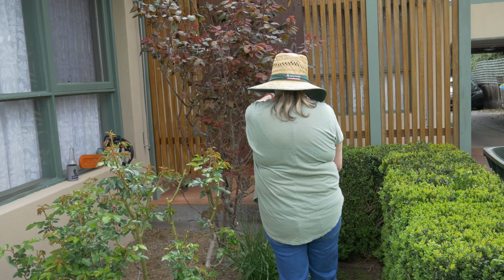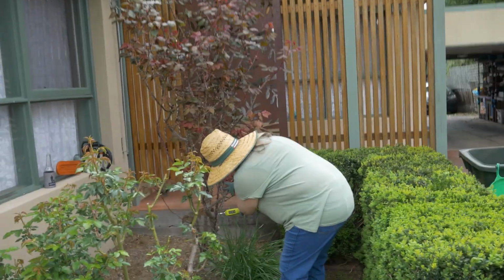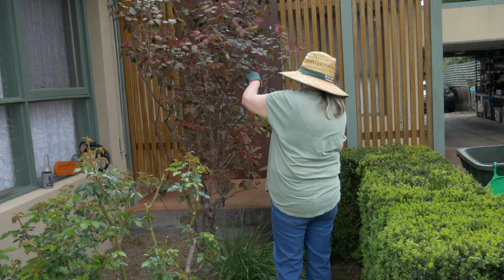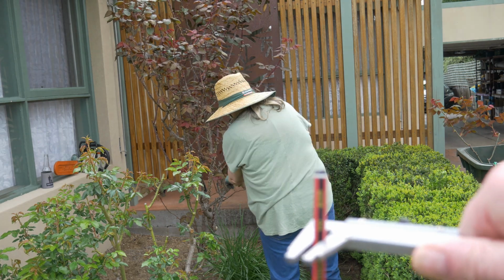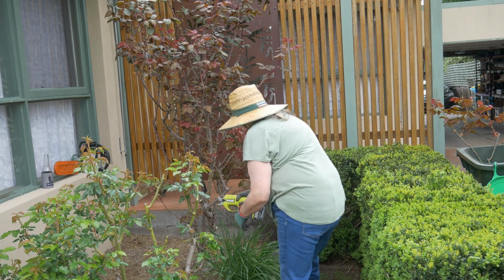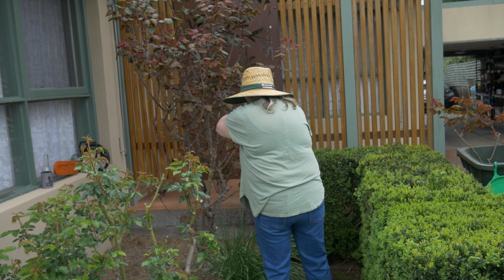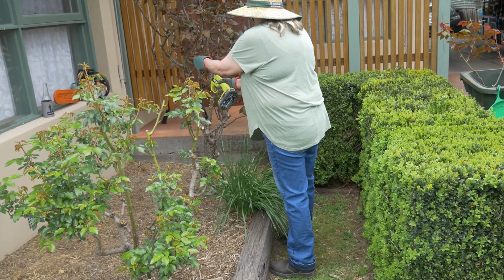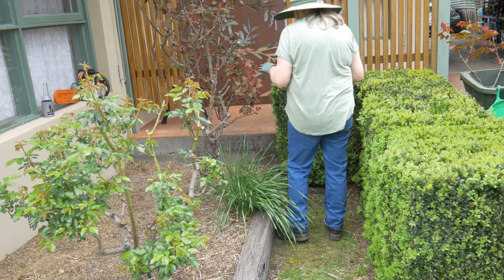Rose Pruning. A Step by Step Guide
A better way to prune roses than using a chainsaw to achieve  beautiful healthy roses.